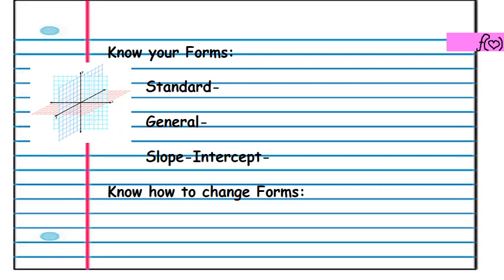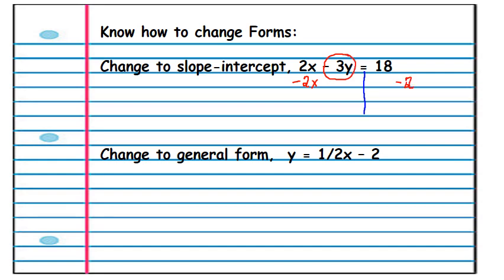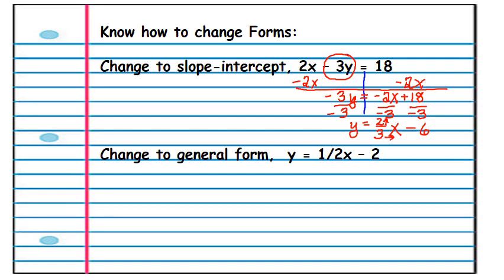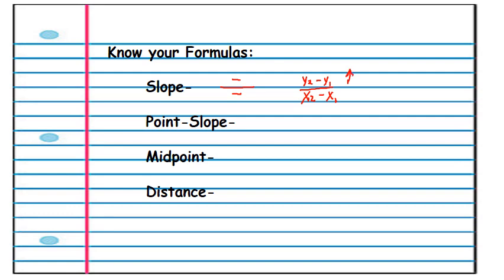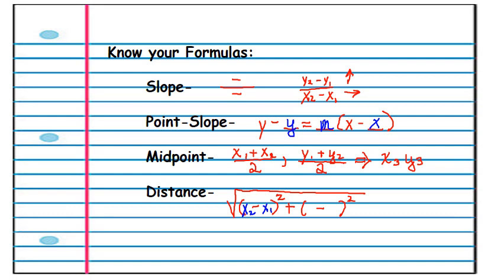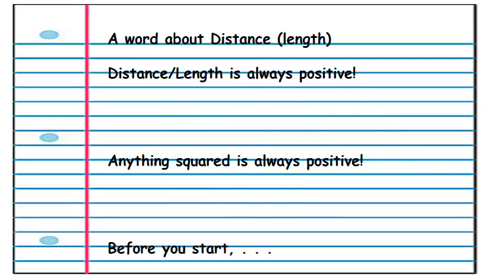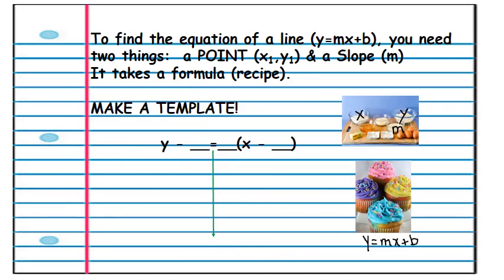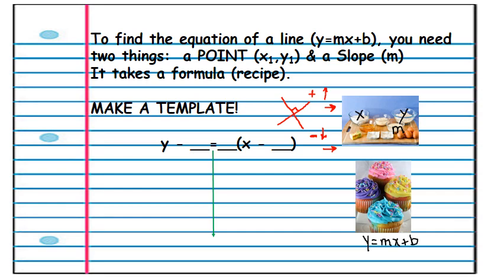MAAF Heart of Coordinate Plane 1